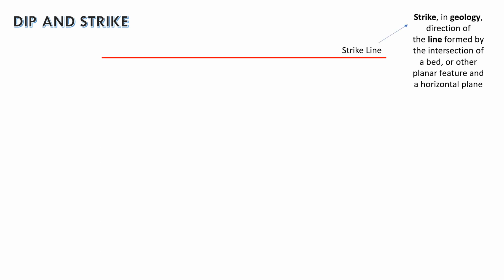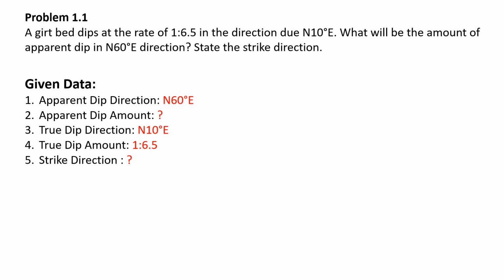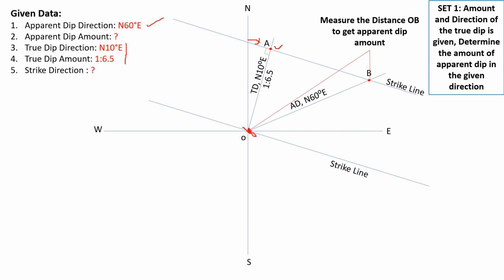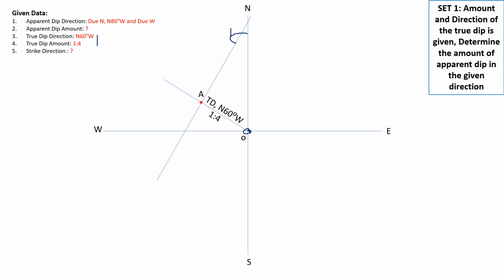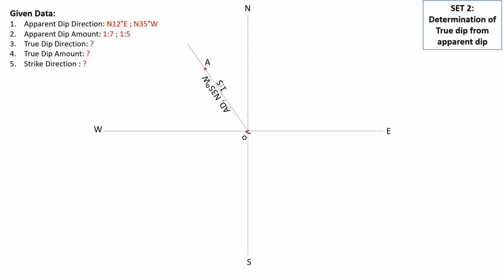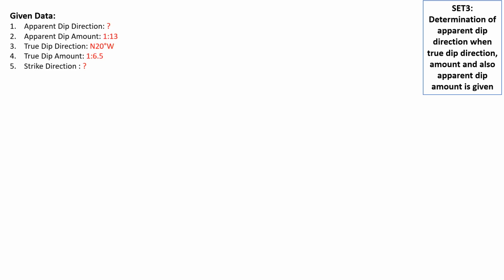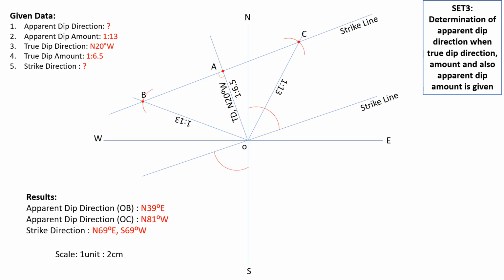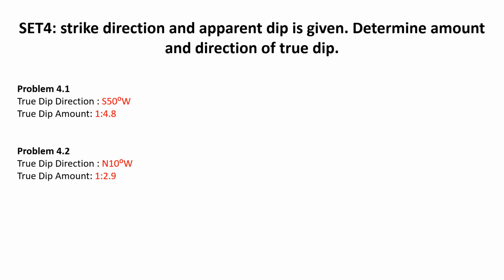Dip and Strike Problem (18CVL47)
Visit my Web page to get the Various problems of Geology lab as well Engineering Geology (18CV36) Notes.